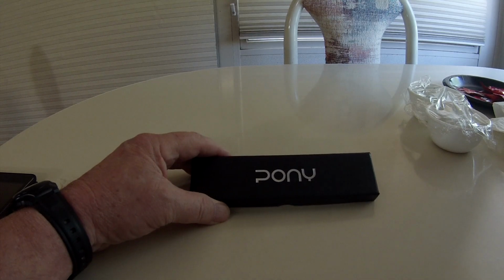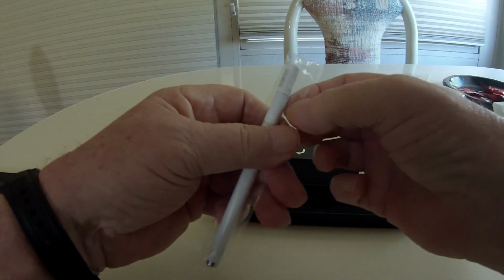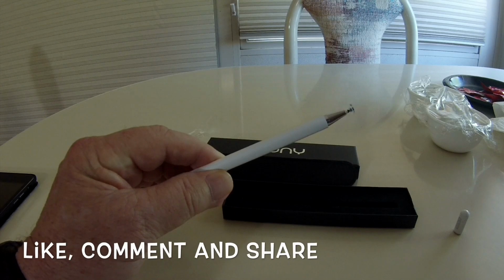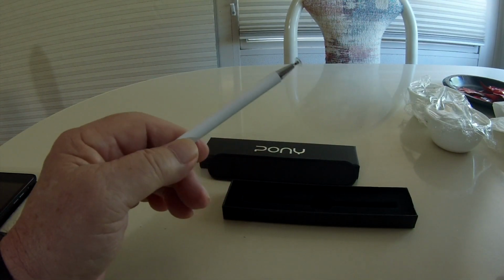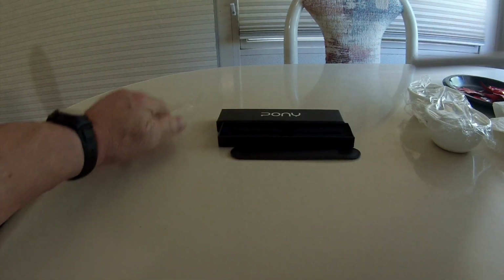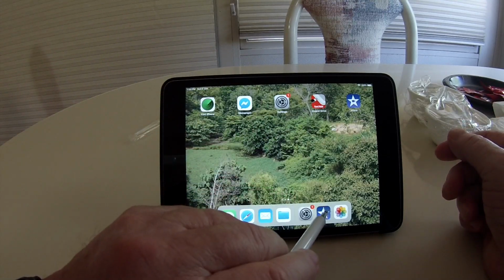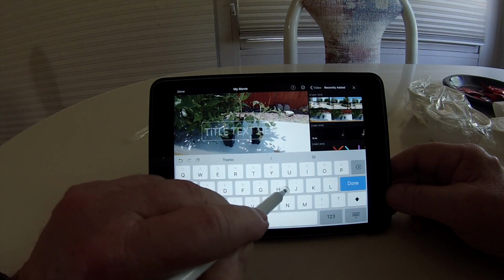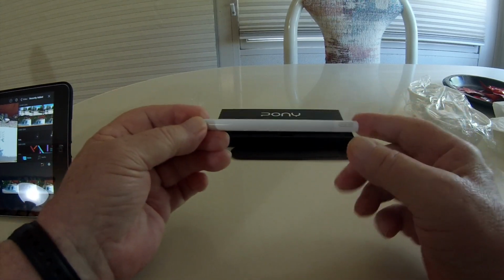Pony Magnetic Pen Unboxing and Review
Very nice magnetic pen works with ease. I use it with my ipad mini 2
Comes in 4 colors: White, Black, Pink and Blue
Fully compatible with Apple ISO,and Android series
Upgrade Two Way Magnetic Adsorption
Hidden Disc Tip Design
Aluminum alloy Pen
Replaceable High Precision Clear Disk
Protective Cap